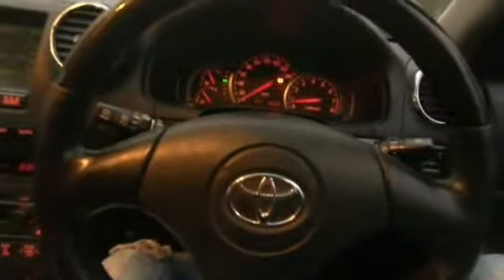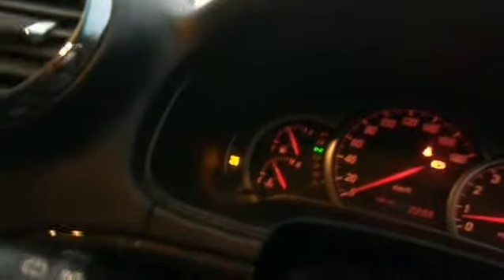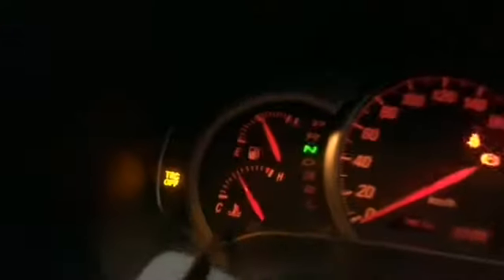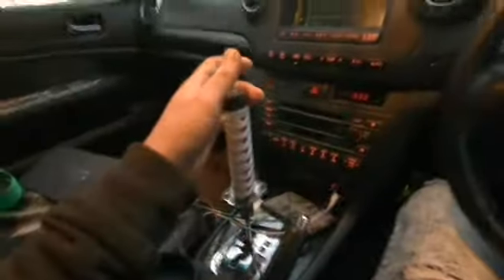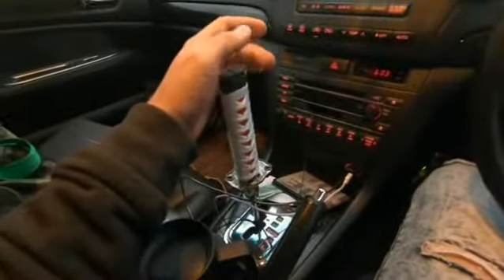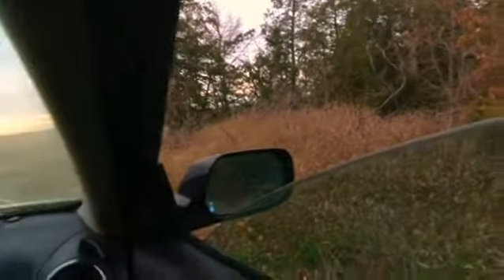JZX110 TRC OFF TOYOTA VEROSSA - Turn off Traction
Just bought a VEROSSA VR25 JZX110

Finally I am the owner of the Legendary JZX110 Toyota Verossa with a 1JZGTE Beautiful Engine with a RWD Transmission. Drove the car from Vancouver through the states all the way to Ontario.

Definitely some projects are coming for the car with an Exterior/Interior and Performance upgrades. Will be going through some of the most popular solutions that we have in Russia, because the JZX Platform has been driving on the streets of my home island of Sakhalin that is pretty much 30 kilometers away from Japan and during the WW1 my island used to be half Japanese.